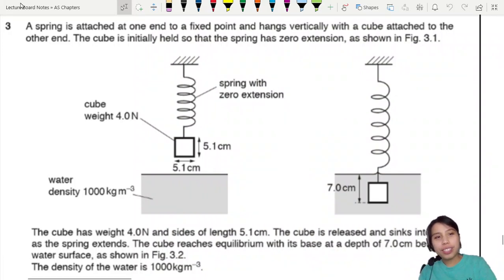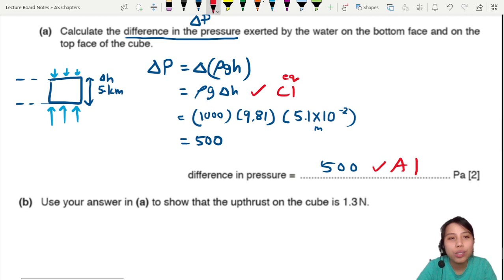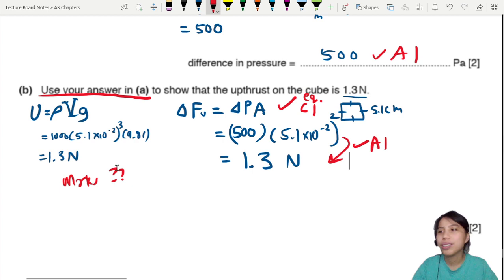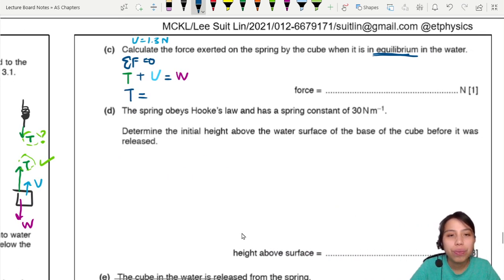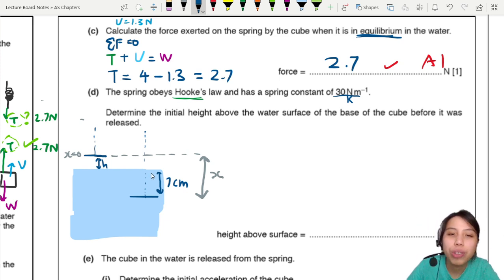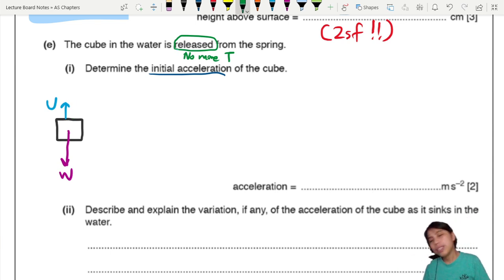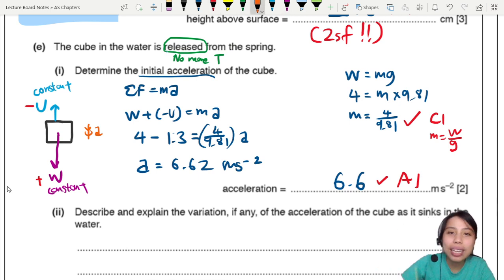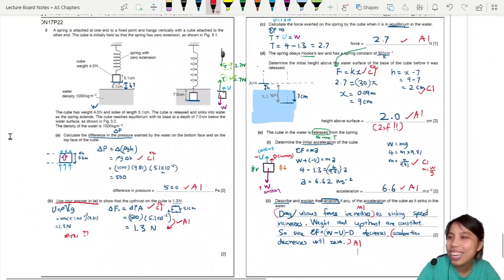4.4b Ex4 ON17 P22 Q3 Submerged Cube on Spring | Oct/Nov 2017 | Cambridge A Level 9702 Physics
Example 4 - 9702/22/O/N/17: A spring is attached at one end to a fixed point and hangs vertically with a cube attached to the other end. The cube is initially held so that the spring has zero extension, as shown in Fig. 3.1. The cube has weight 4.0 N and sides of length 5.1 cm. The cube is released and sinks into water as the spring extends. The cube reaches equilibrium with its base at a depth of 7.0 cm below the water surface, as shown in Fig. 3.2. The density of the water is 1000 kg m–3.

(a) Calculate the difference in the pressure exerted by the water on the bottom face and on the
top face of the cube.

(b) Use your answer in (a) to show that the upthrust on the cube is 1.3  N.

(c) Calculate the force exerted on the spring by the cube when it is in equilibrium in the water

(d) The spring obeys Hooke’s law and has a spring constant of 30 Nm–1. Determine  the  initial  height  above  the  water  surface  of  the  base  of  the  cube  before  it was  released.

(e) The cube in the water is released from the spring.
(i) Determine the initial acceleration of the cube.
(ii) Describe and explain the variation, if any, of the acceleration of the cube as it sinks in the
water.

9702_w17_qp22